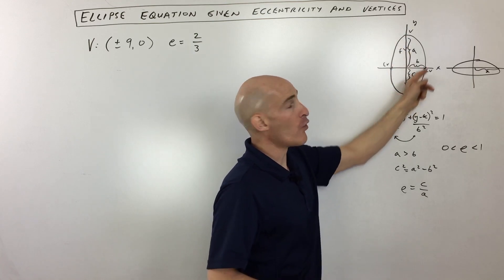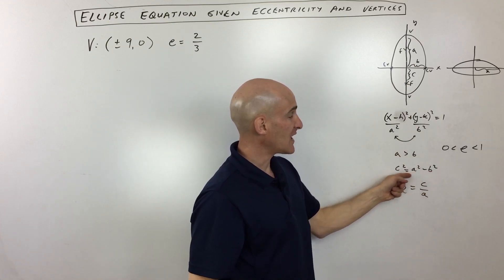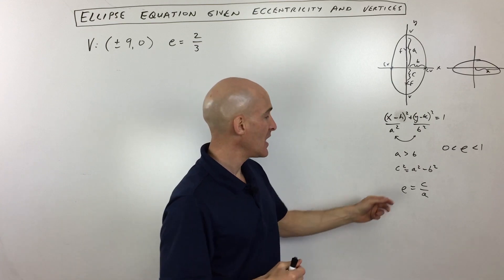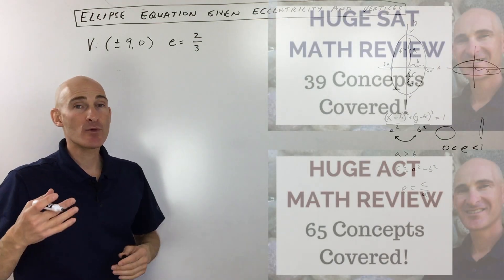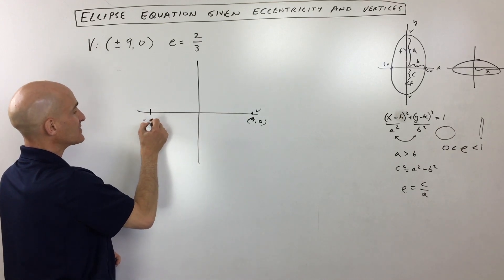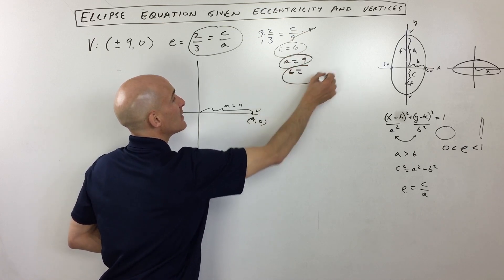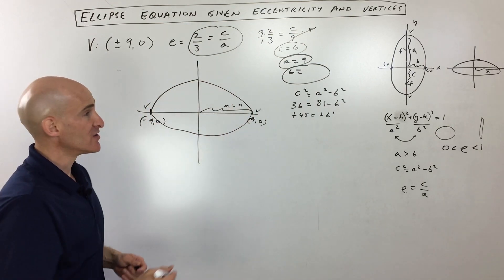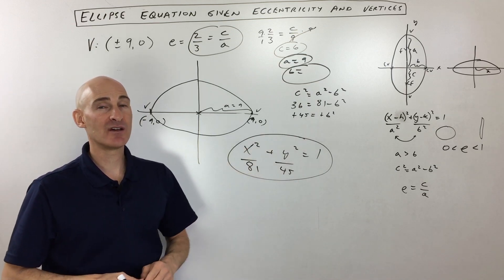Ellipse Equation Given Vertices and Eccentricity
Unlock the secrets of ellipses with this comprehensive math tutorial! In this video, Mario's Math Tutoring breaks down the key components of an ellipse, including vertices, co-vertices, foci, and how they relate to the major and minor axes. You'll learn the general form of the ellipse equation, understand the significance of 'a', 'b', and 'c', and discover the powerful eccentricity formula (e=c/a). We'll also explore how eccentricity helps describe the shape of an ellipse, from nearly circular to elongated.

The video then dives into a step-by-step example, showing you exactly how to find the equation of an ellipse when given its vertices and eccentricity. Perfect for students preparing for the ACT or SAT, this tutorial simplifies complex concepts and provides clear, actionable steps to solve ellipse problems.

Timestamps:
0:00 - Introduction to Ellipses: Oval Shape & Key Terms (Vertices, Foci, Major/Minor Axis)
0:30 - Understanding 'a', 'b', and 'c' in an Ellipse
0:40 - The Relationship: c² = a² - b²
0:50 - General Form of the Ellipse Equation (h, k shifts)
1:15 - What is Eccentricity? (e = c/a)
1:30 - Eccentricity Range: 0 (Circle) to 1 (Thin Ellipse)
2:00 - ACT/SAT Math Review Course Announcement
2:30 - Example Problem: Finding the Equation of an Ellipse
2:40 - Sketching the Ellipse from Given Vertices (±9, 0)
2:55 - Using Eccentricity (2/3) to Find 'c'
3:30 - Calculating 'b' using c² = a² - b²
4:15 - Writing the Final Equation of the Ellipse